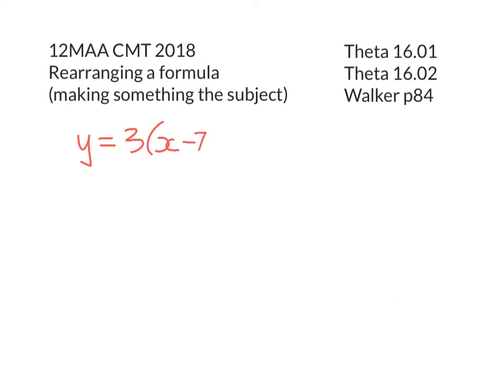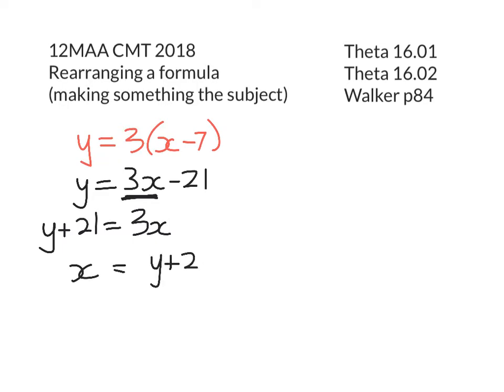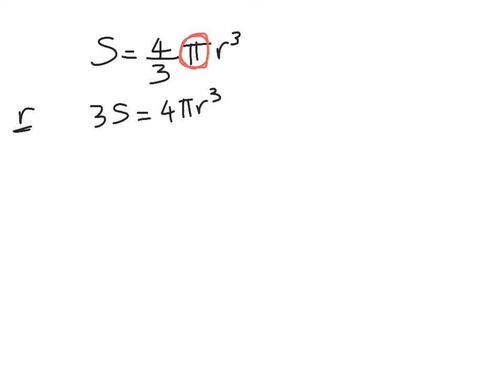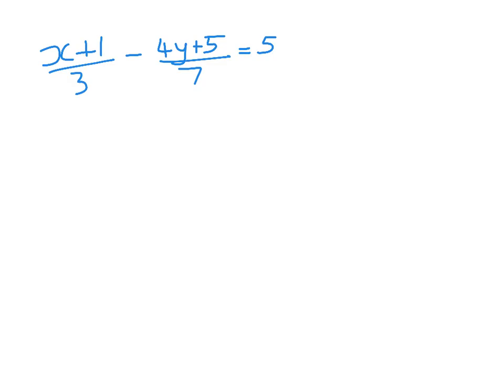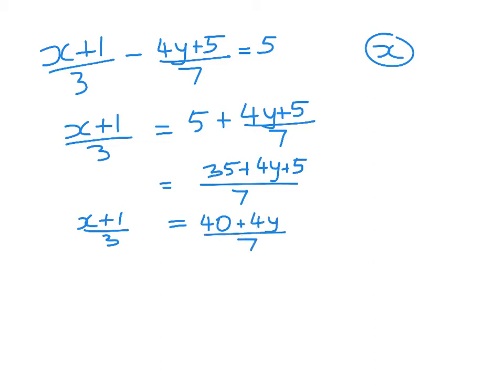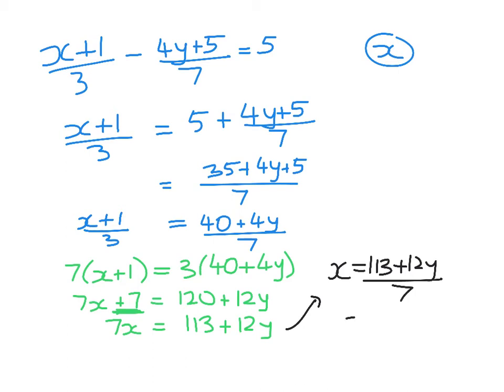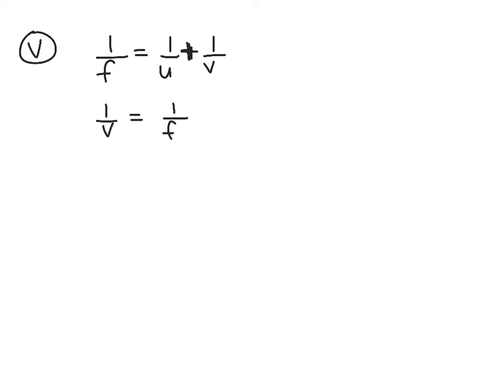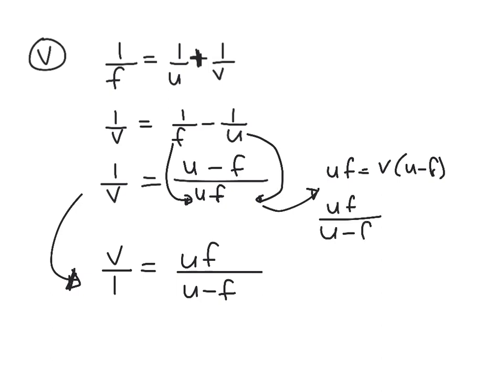12MAA CMT 2018 - Level 2 Algebra - Rearranging the formula - Theta 16.01 and 16.02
Mainly revision of Level 1 pronlems.